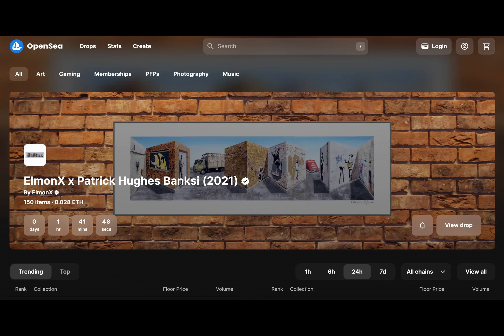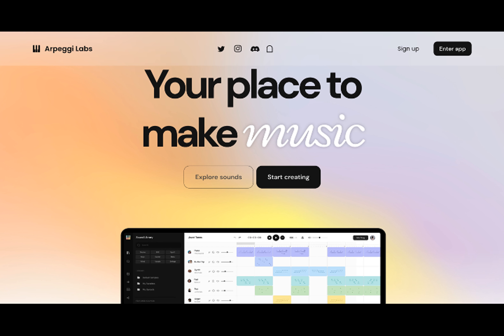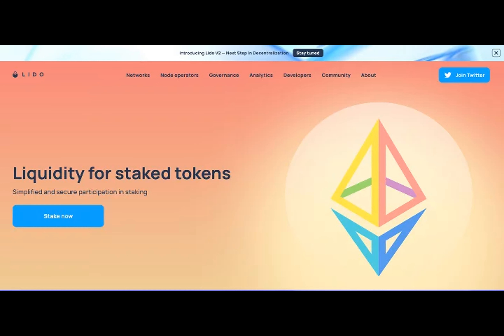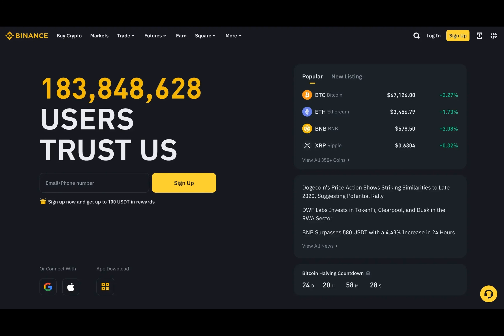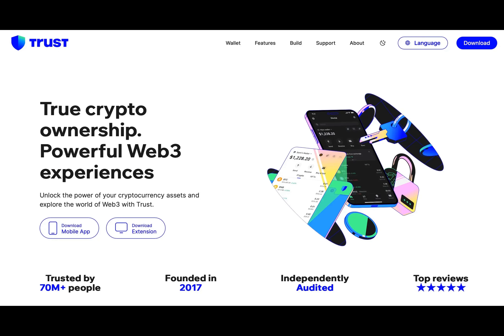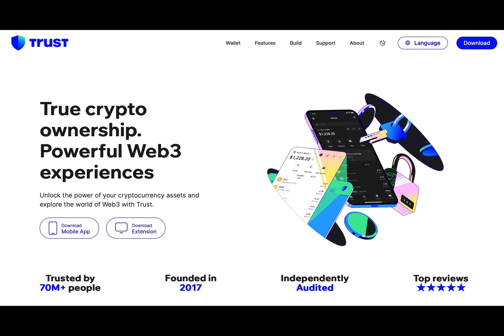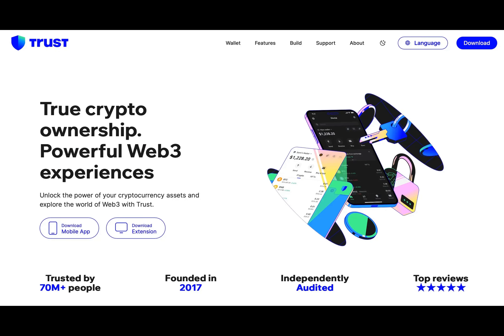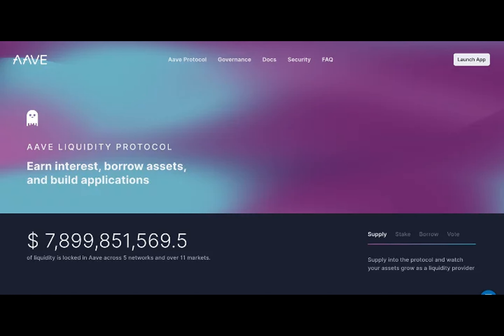Top Web3 Companies that Revolutionize the Industry (20+ to Watch)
Crypto has come a long way. First, there was Bitcoin, and somebody decided to use it to buy pizza. Then, DogeCoin and the never-ending posts about the first meme coin launched. These days, there are almost 23,000 cryptocurrencies on the market, a whole lot of technology updates behind them, and nearly half a billion crypto users worldwide.